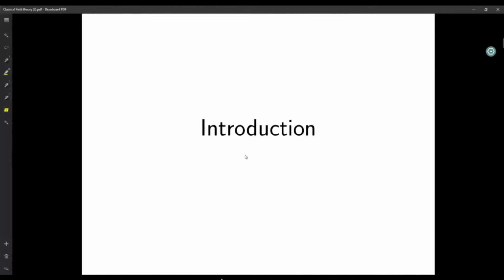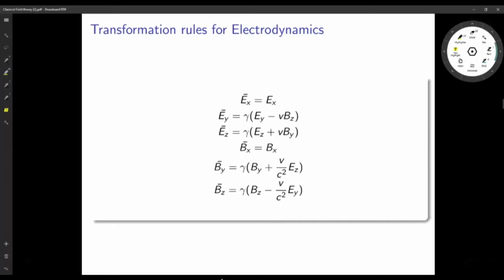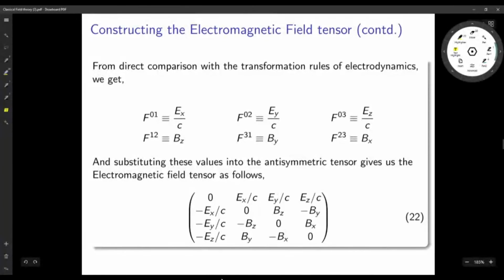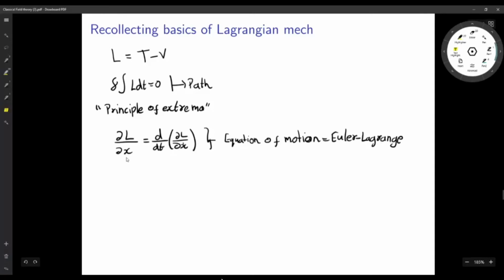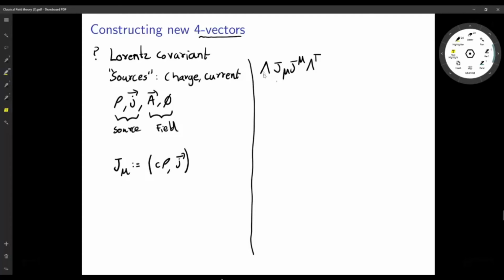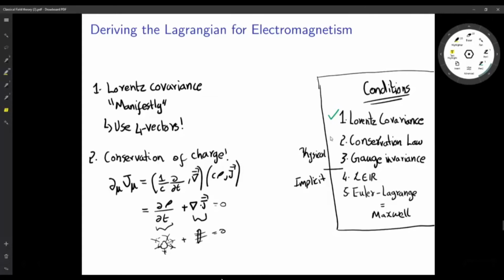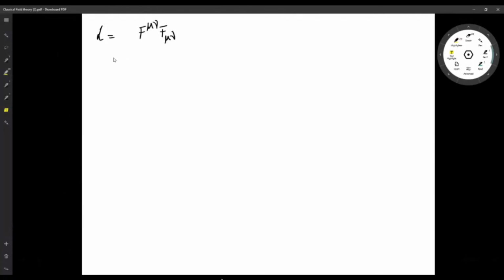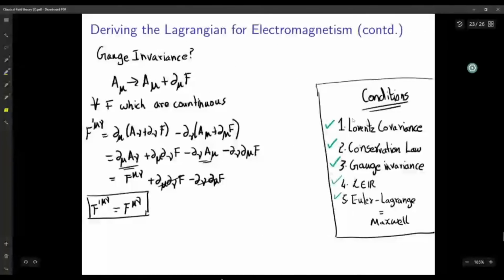Classical Field Theory | Classical Mechanics #4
Abstract: In this talk, we’ll make an attempt to derive the
Lagrangian Density for Electromagnetism. We’ll start by
reviewing the basics of Lagrangian mechanics, special
relativity and Maxwell’s equations. We’ll then see how
they constrain Electromagnetism as a field theory and
why there are very few valid Lagrangian densities for
Electromagnetism.

Speakers: Pugazharasu A D, Rishi Kumar